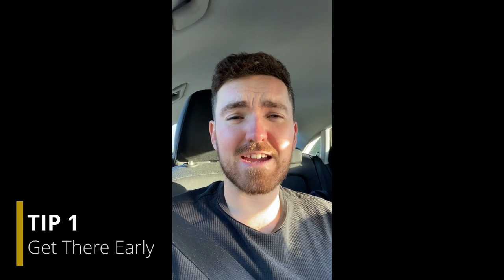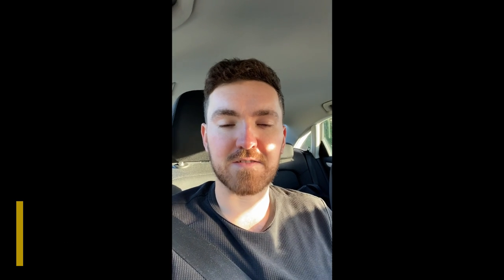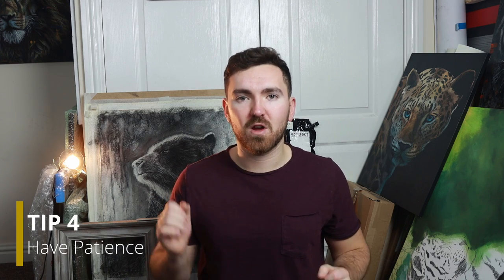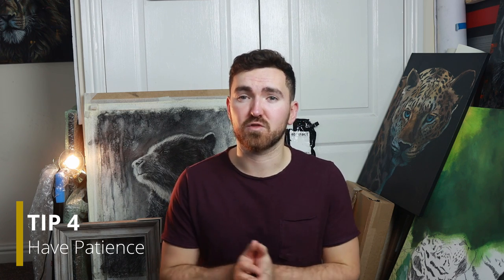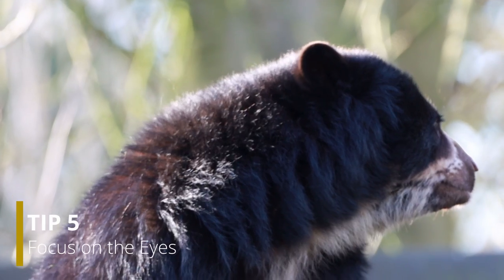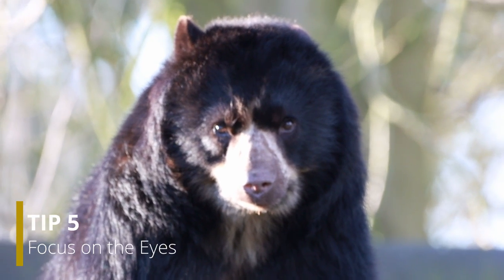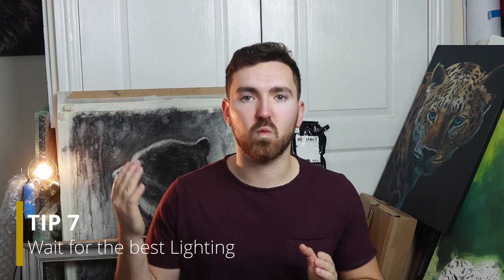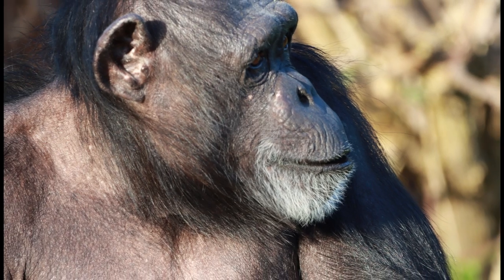Zoo Photography Tips | Creating Art From My Own Reference Photos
Taking my own photos and using them as reference for my drawings and paintings gives me much more satisfaction that using someone elses photo. Here I share some of my tips for taking your own reference photos at a zoo. I would love to be able to head out and see all of these incredible animals in the wild but unfortunately I don't have the time or resources to do it. So for me the zoo is my best source of reference material.